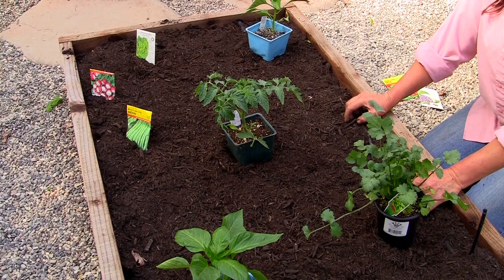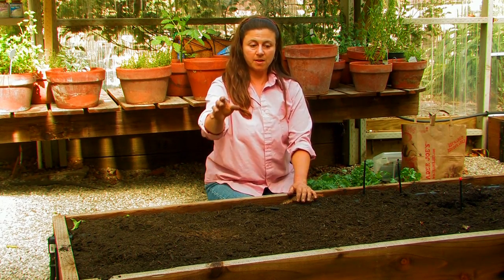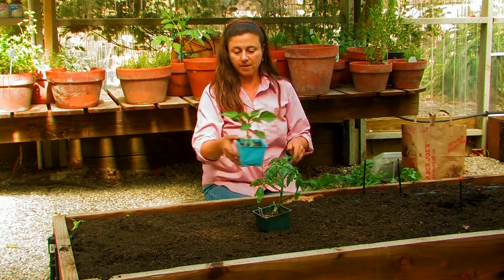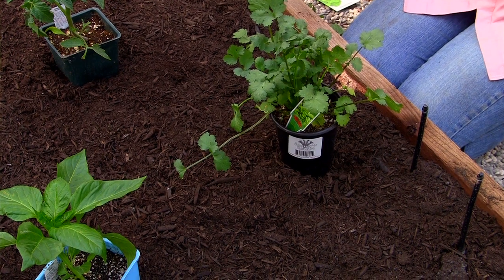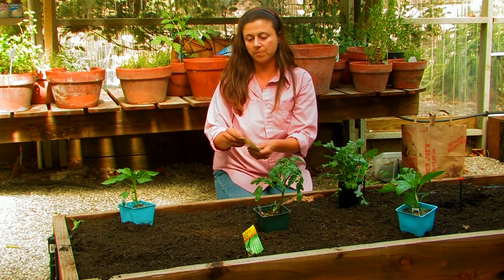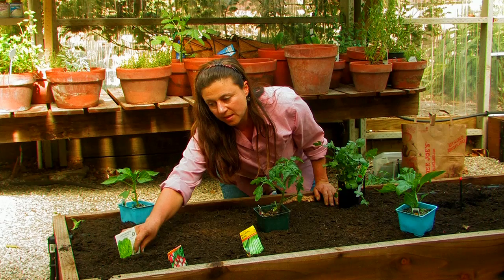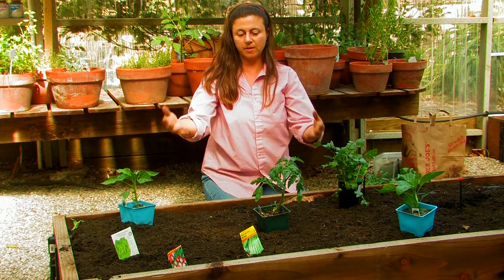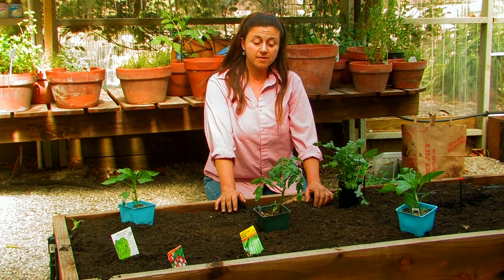Vegetable Gardening : How Do I Plan a Raised Vegetable Garden?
You can have great success with a raised vegetable garden if you plan it carefully, pairing medium-seized companion plants with taller plants and putting fast-growing plants like radishes around the outer perimeter. See how the professionals do it in this free video on vegetable gardening.

Bio: Rose Keppler is an artist and horticulturist who provides careful, detailed garden maintenance based on the principle that gardens should serve both functional and aesthetic purposes.

Series Description: Vegetable gardening allows you to grow your own food, get acquainted with nature and generally have a lot of fun, and now your green thumb will get even greener with these vegetable gardening tips. A professional horticulturist shares her knowledge in this free video series.